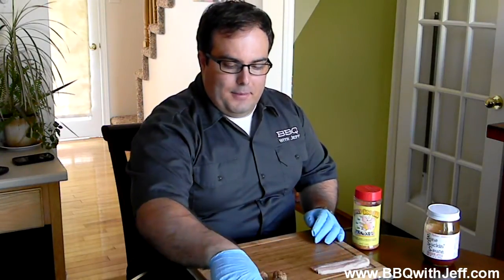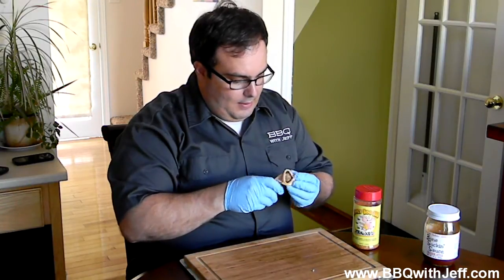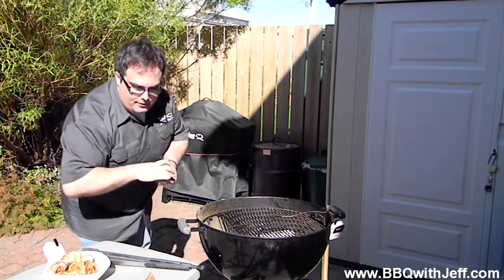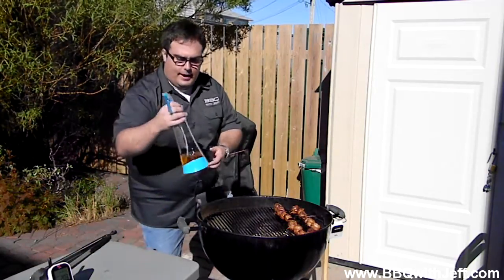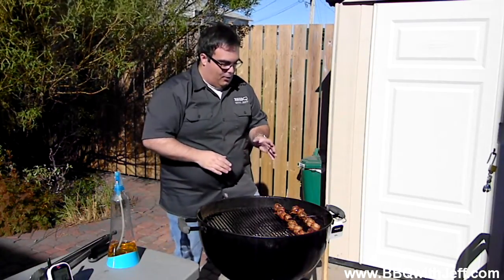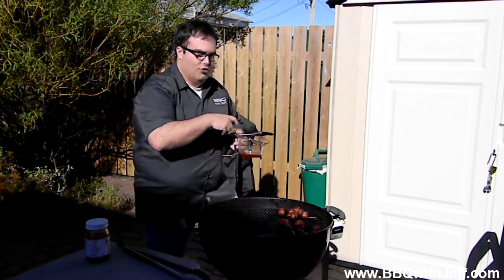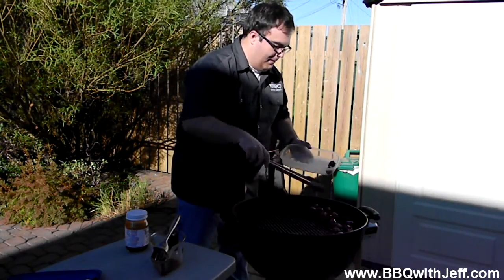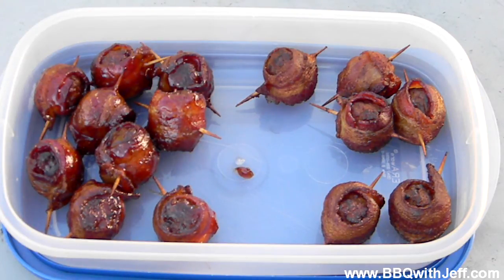Moink Balls: BBQ like a Boss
BBQ like a Boss - Moink Balls Recipe